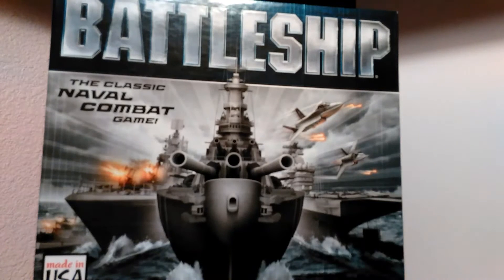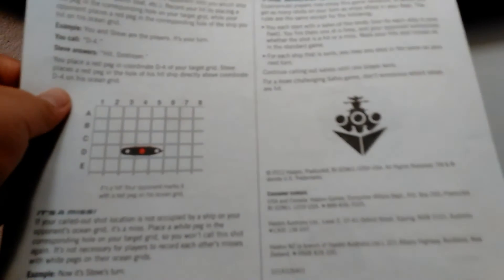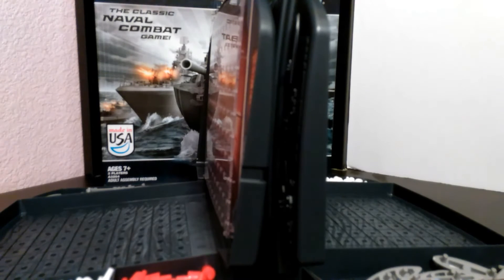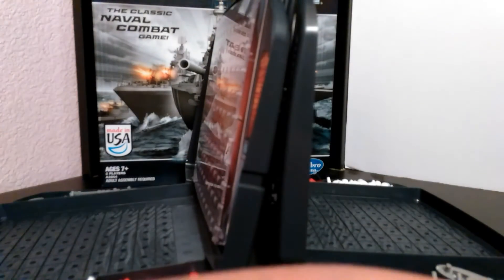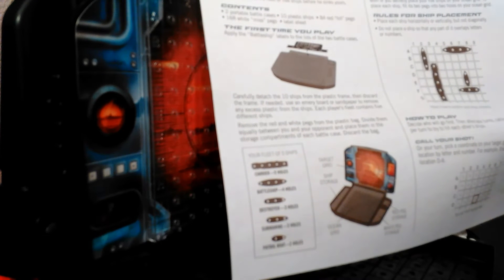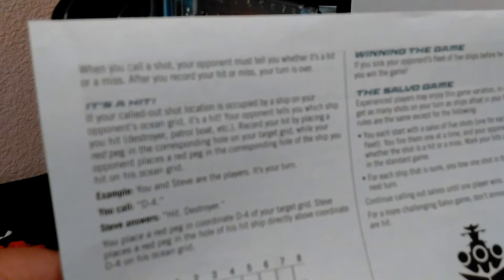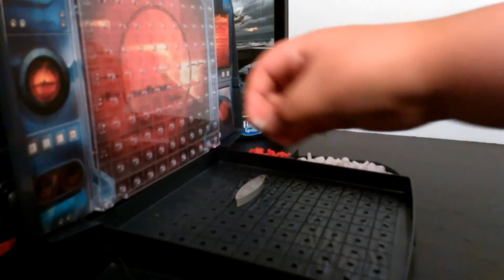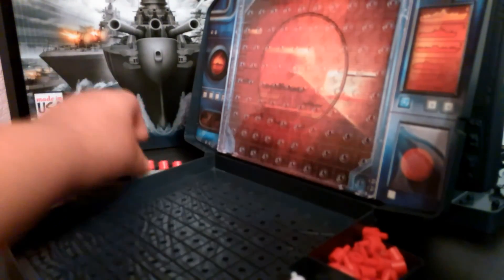Hasbro Battleship Game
A quick review on the Hasbro Battleship game. It's a fun game! If you have it or have played it, let me know if you like it. 😀